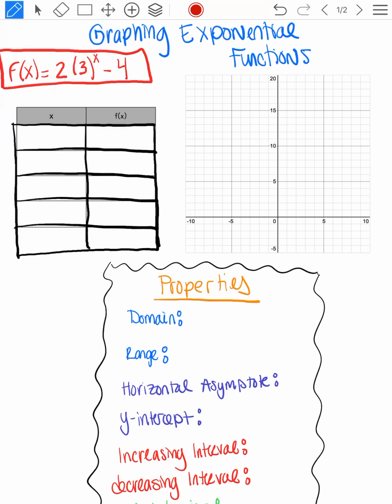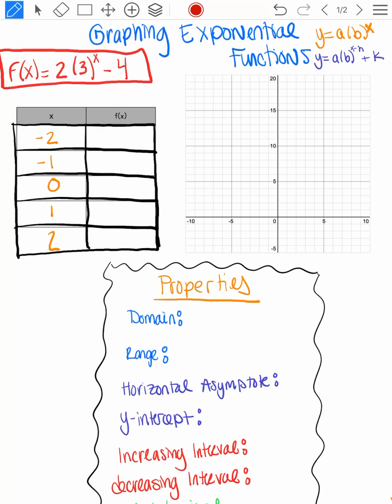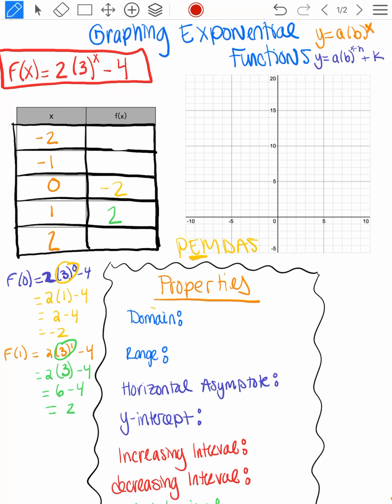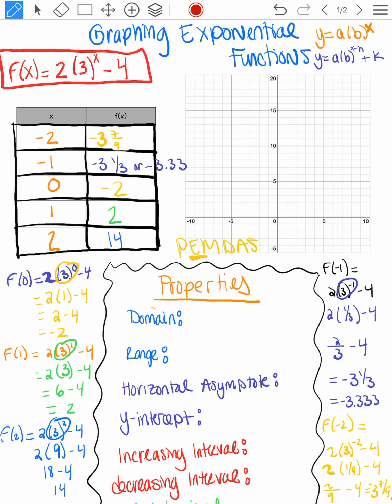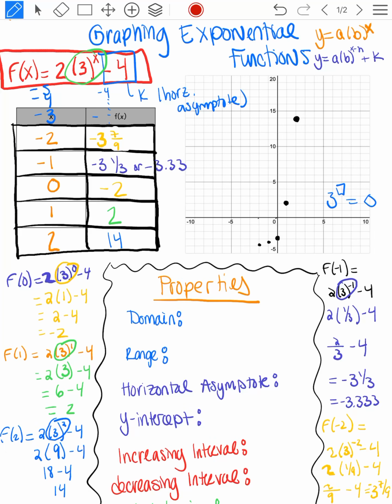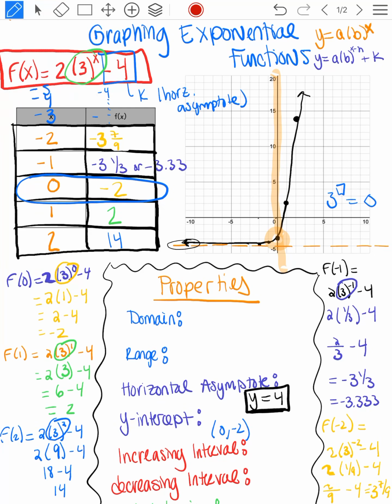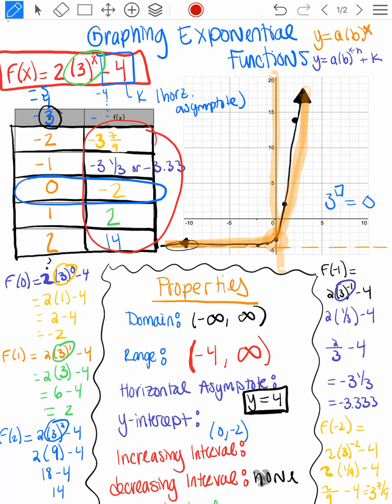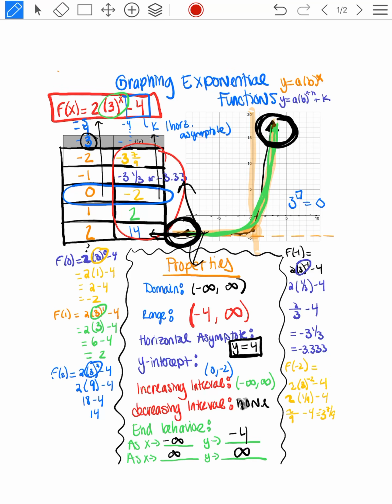W11.Graphing an Exponential Function